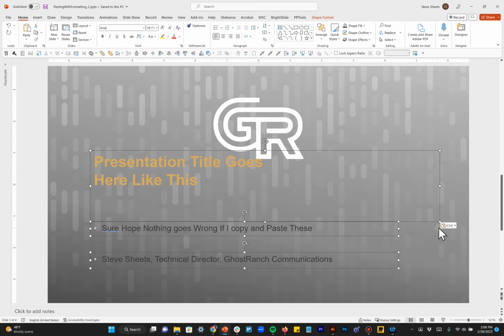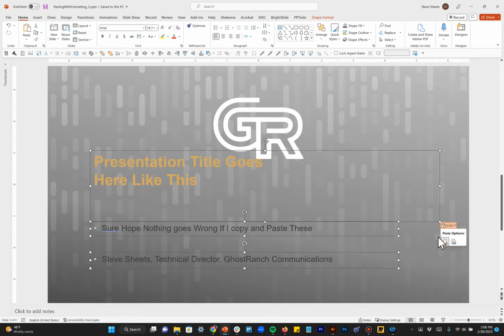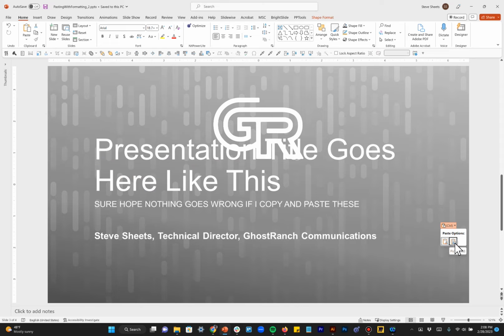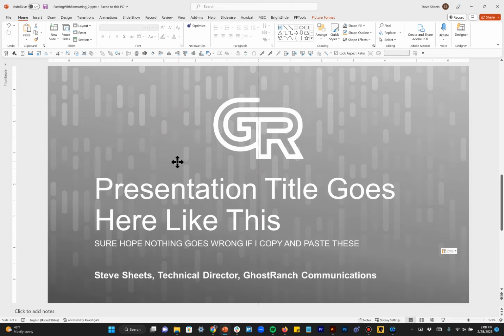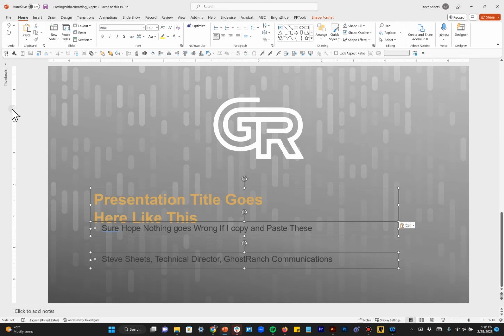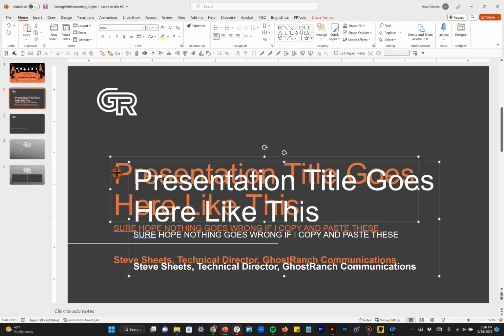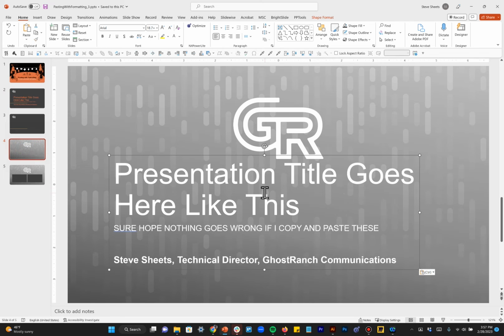How to Paste PowerPoint Content Without Losing Formatting or Placement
Same content, same place, same appearance

In this tutorial we cover some of the problems that can come up when pasting content from one slide or template to another, in PowerPoint.

Users will often expect their content to look exactly the same when they paste it as it did when they copied it. This is usually pretty easy to achieve with the Keep Source Formatting button (which we touch on) but in some specific situations, that button will not be an option. When this happens, the formatting painter will also not work to fix the issue.

In this PowerPoint tutorial, we talk about what causes that to happen and how to get around the problem.